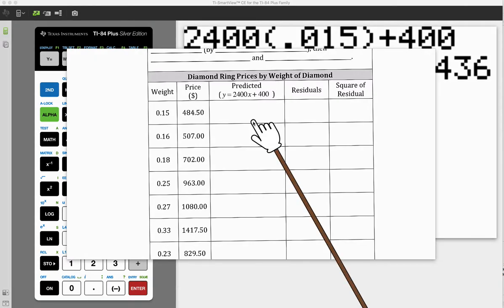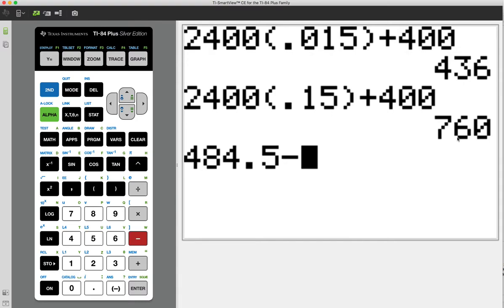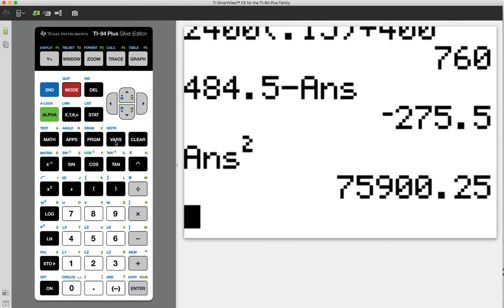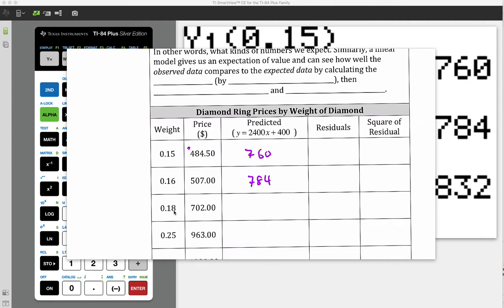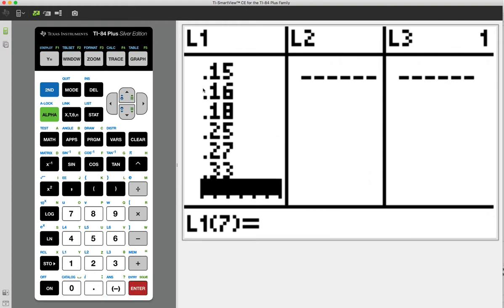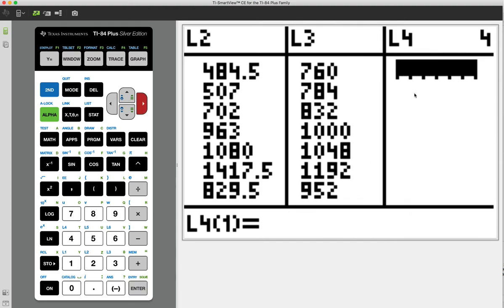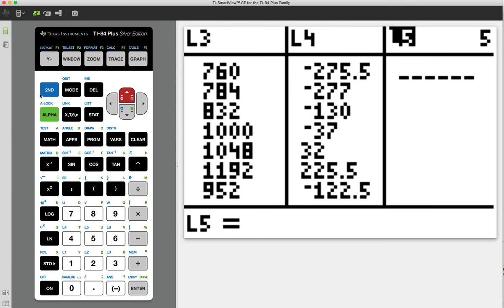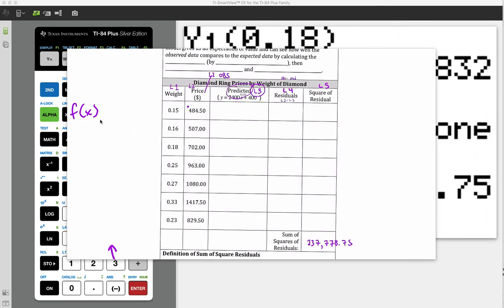TI 84 Sum of Squared Residuals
Finding the sum of the squares of the residuals is no easy task. But with the power of the mighty TI-84, we will rise and be victorious.